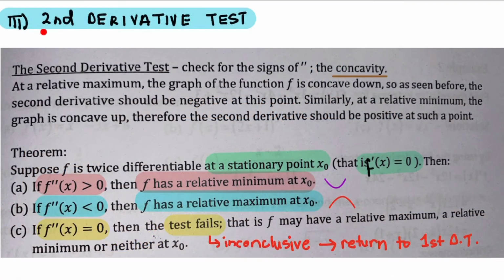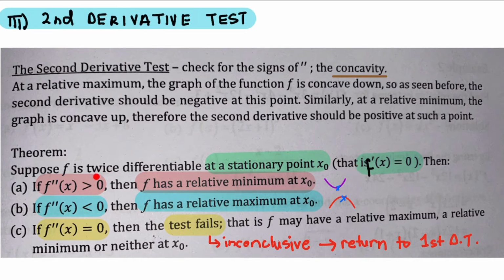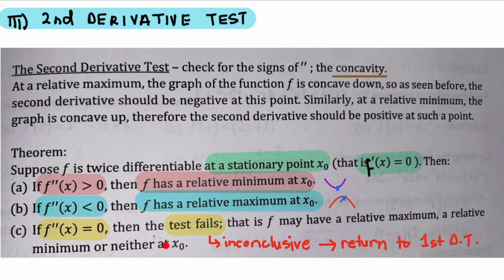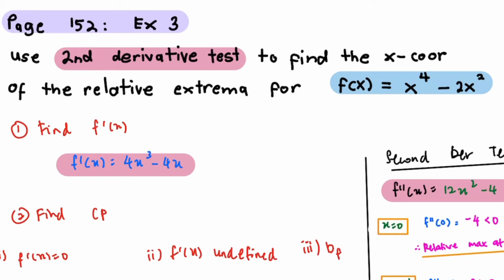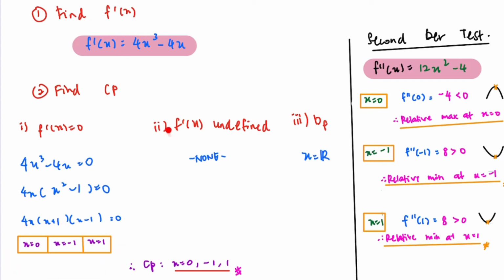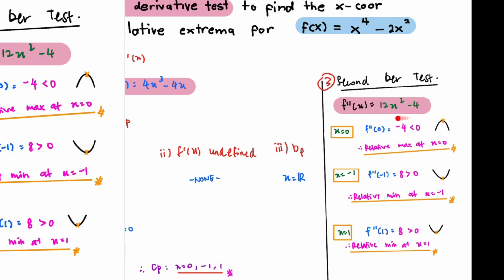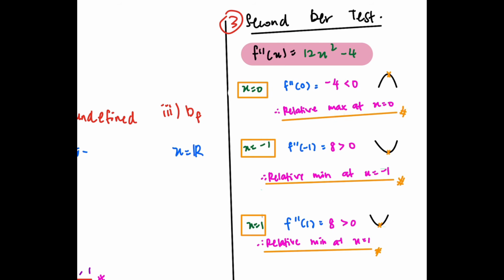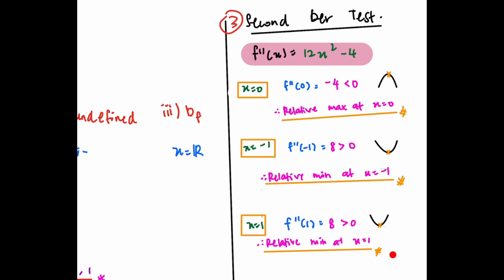MAT0134: 3.2 RELATIVE EXTREMA PART 6